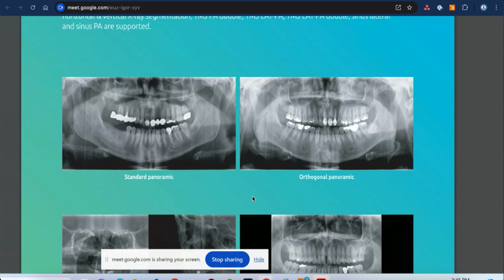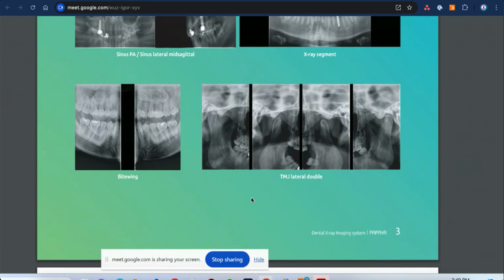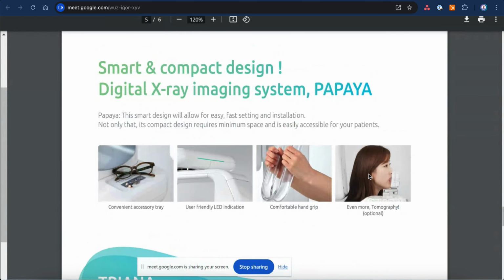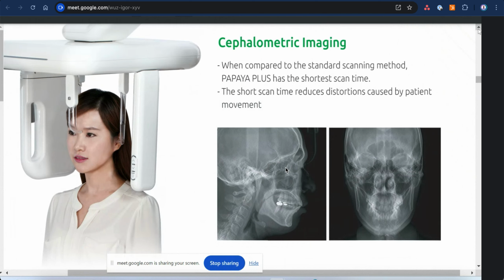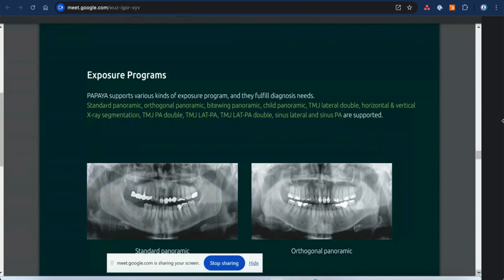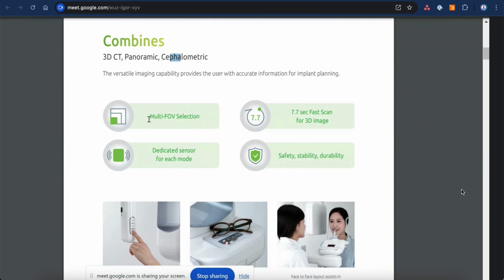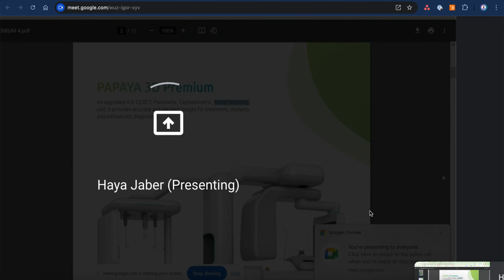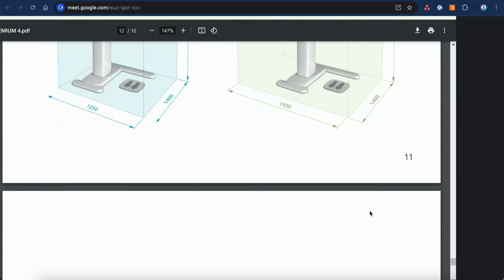Genoray Dental X-Ray Systems Overview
In this video Dr Haya Jaber, who is a qualified dentist, highlights the features that the Genoray Dental Systems have with features and benefits that makes any dentist proud of owning such advanced systems. Genoray the manufacturer has thought of many of the good features that make life easier for the Patient, Dentist and Operator.